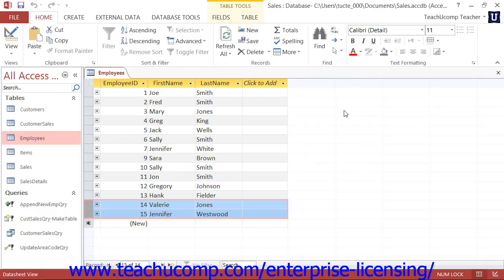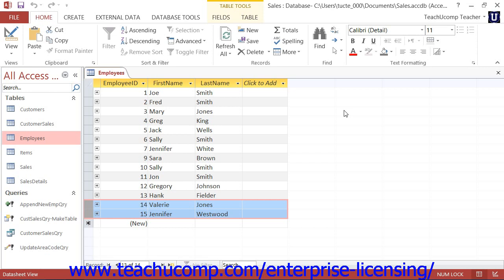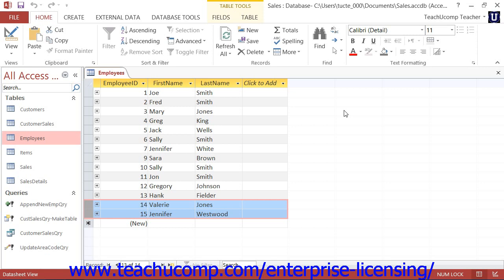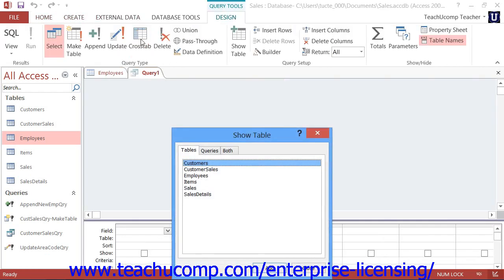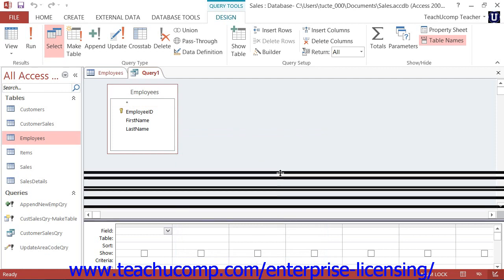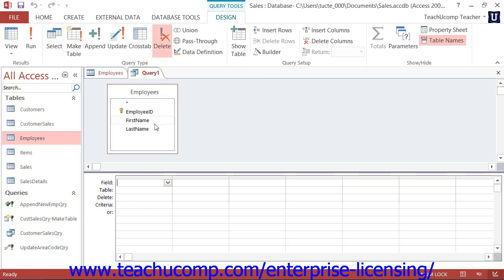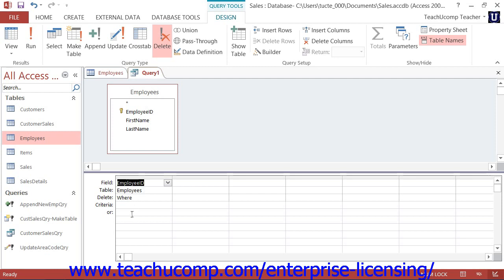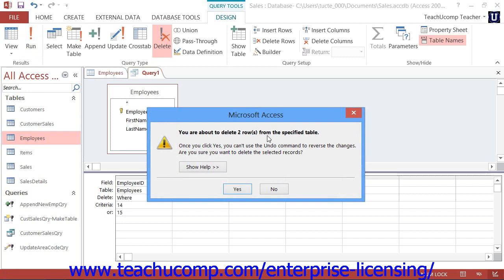Microsoft Office Access Tutorial 2013 Table Queries 9.4 Employee Group Training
A clip from Mastering Microsoft Access Made Easy: how to delete queries. Get a FREE demo of our training for groups of 5 or more